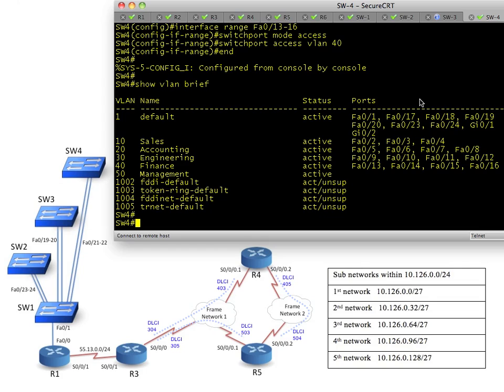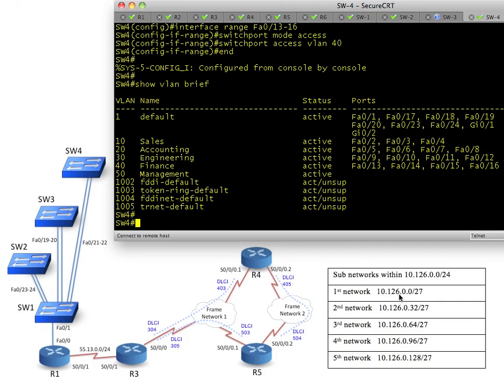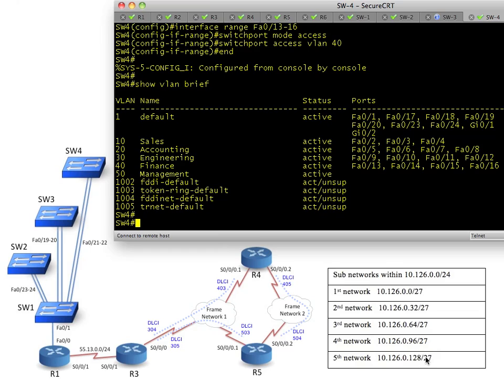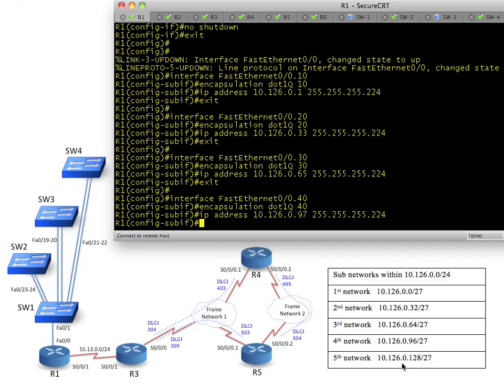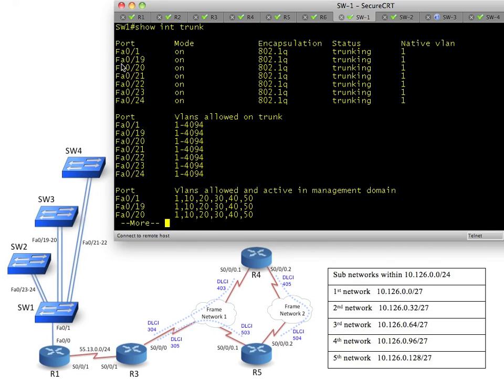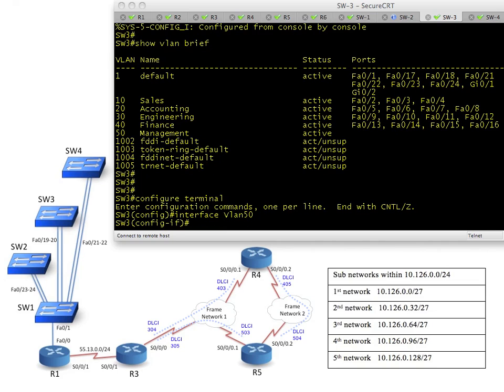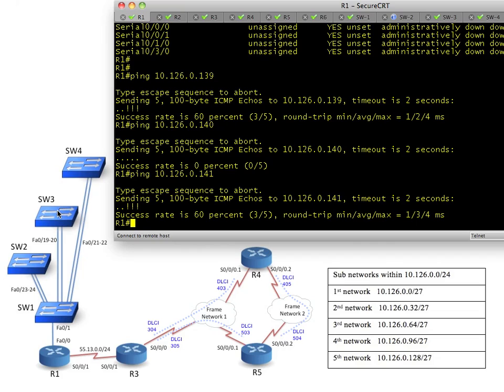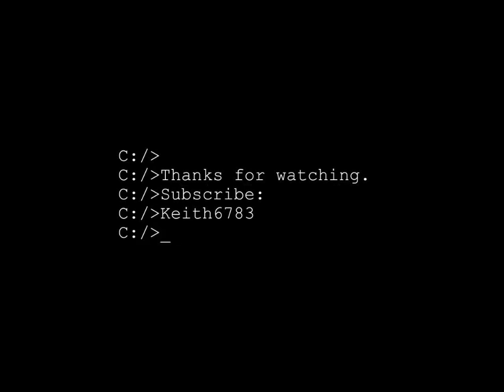CCNA lab part 2 of 5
In this video Keith Barker walks you through the 2nd portion of configuring a CCNA level lab.